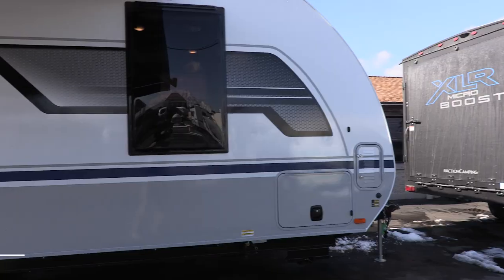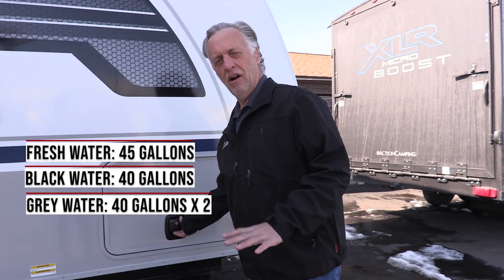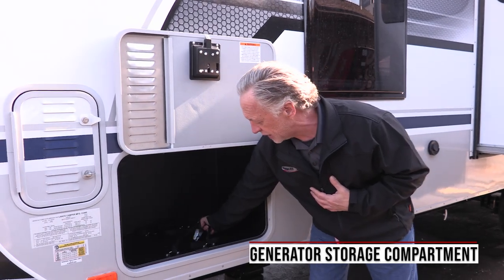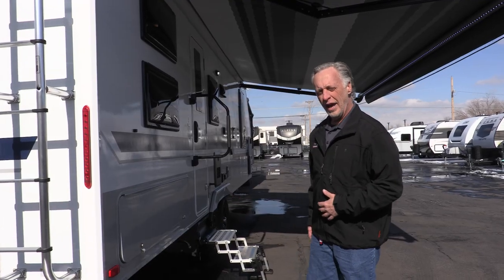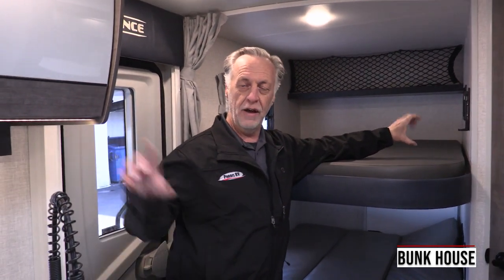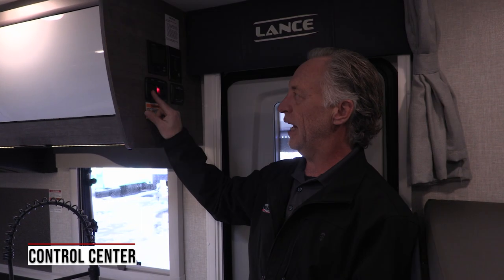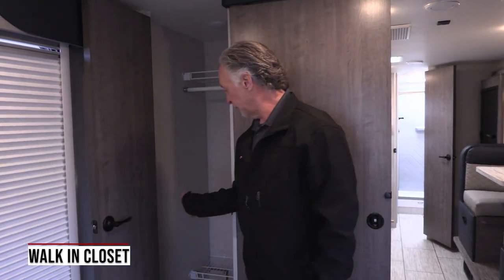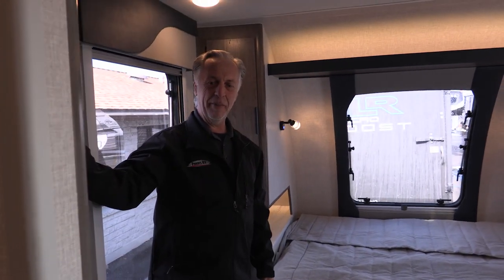2023 LANCE 2445BH | Parris RV Walkthrough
Lance travel trailer 2445 highlights:

Pillowtop Mattress
Front Semi-Private Bedroom
Full Bathroom
Double-Size Bunks
Three-Burner Cooktop

You can take the whole family to a new location with this Lance travel trailer! This trailer has space to sleep eight people with the help of the front queen bed, the U-shaped dinette, and the set of double-size bunks. You'll also have an easy time feeding everyone when you add the optional exterior kitchen because it will give you two kitchens to use. Now you can grill chicken outside and make quick meals inside in the stainless steel microwave. A large slide keeps the interior comfortable with enough space to walk from the front to the back, and the full bathroom is right next to the bunks for late-night bathroom breaks.

Timestamps:
00:00 - Intro
00:10 - Exterior
07:02 - Interior
13:16 - Outro

Parris RV is an RV dealership serving the Utah and Idaho area. We know the kind of freedom and adventure you are looking for, so we are proud to carry a large selection of new and pre-owned travel trailers, fifth wheels, and toy haulers. Our friendly and experienced sales, financing, service and parts departments are ready to offer outstanding service at every point, from assisting while you’re making your choice to ongoing maintenance and customization. At Parris RV, we value the opportunity to create a long term relationship with our customers, and we do that by making sure to exceed your expectations.